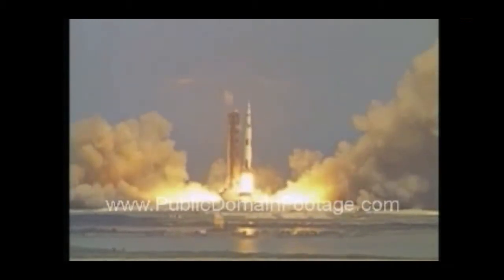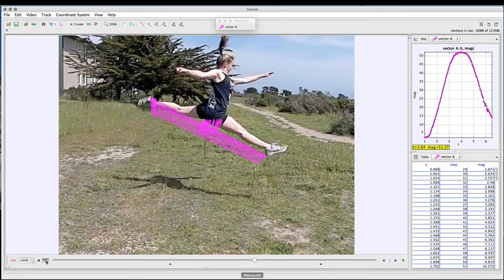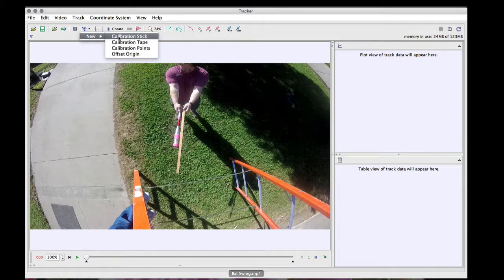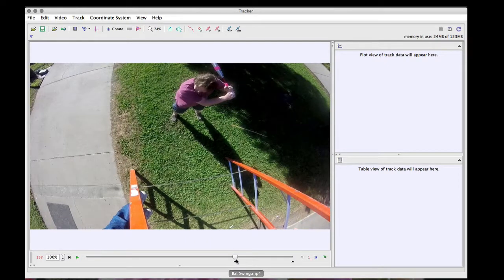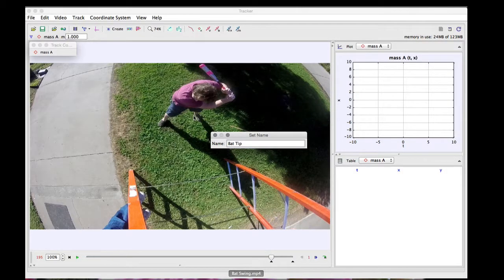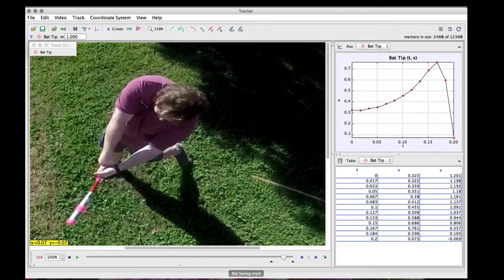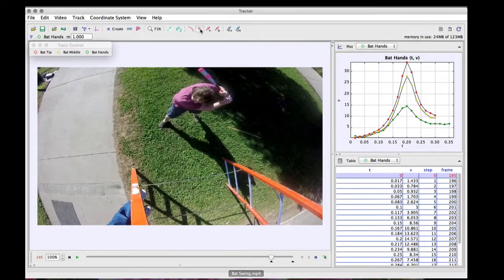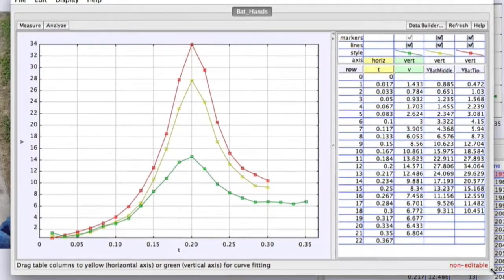SCWIBLES Physics of Motion Module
A SCWIBLES video that explains the use of "Tracker", a free  software app. Tracker allows you to gather physics data on the motion of any moving object seen in a video. This shows how to use the tracker app using a video of a baseball bat moving through a swing. Created by SCWIBLES Fellows Ben Higgins (2014) and Caleb Bryce (2013, 2014).